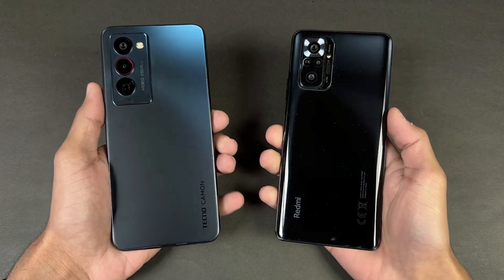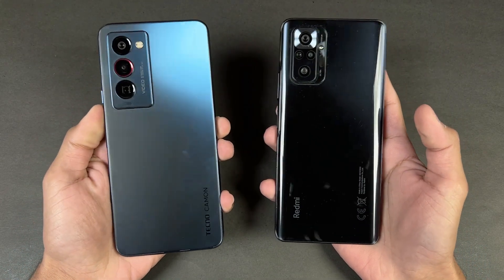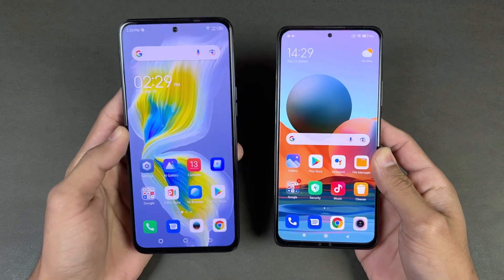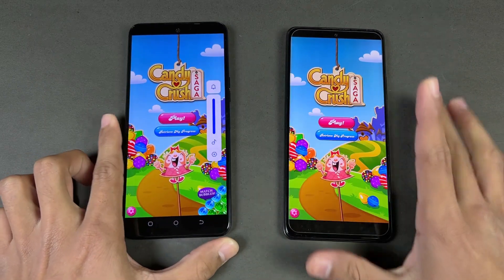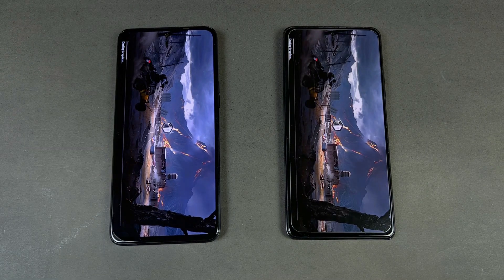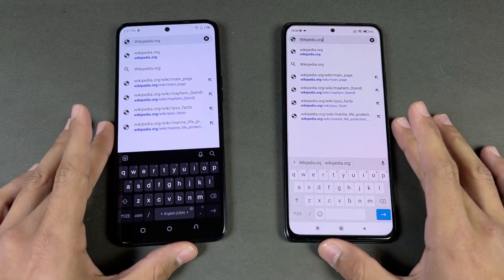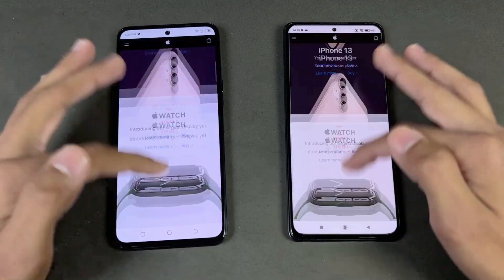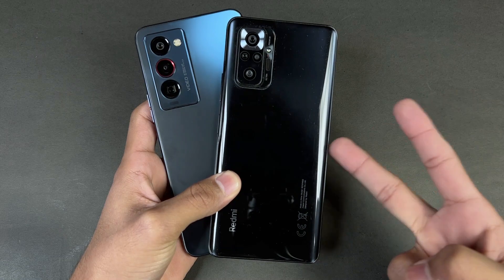Tecno Camon 18 vs Xiaomi Redmi Note 10 Pro - Speed Test & Comparison! (Helio G96 vs SD 732G)!